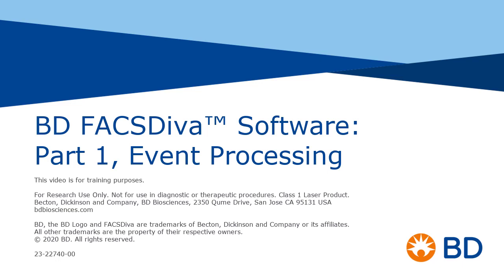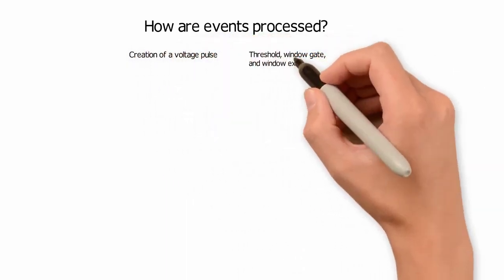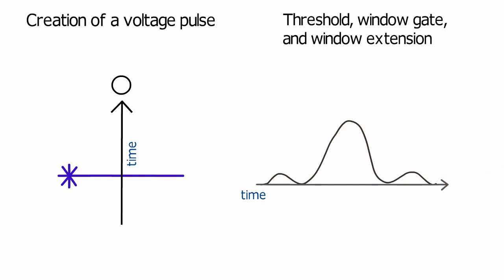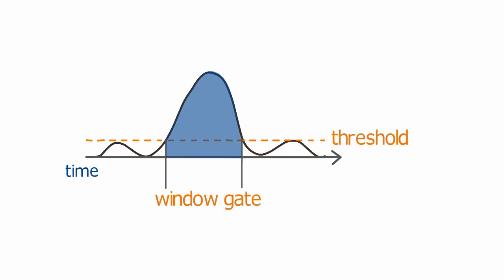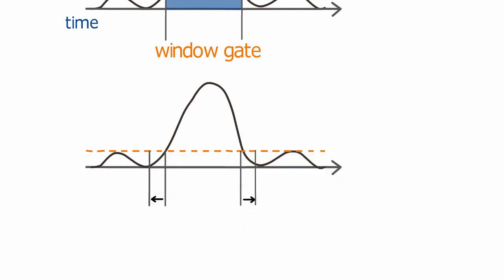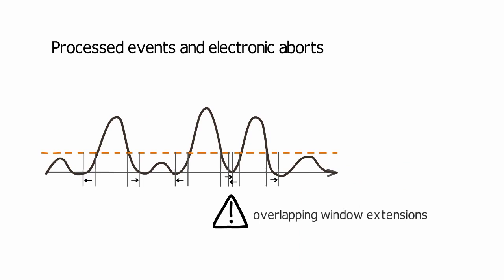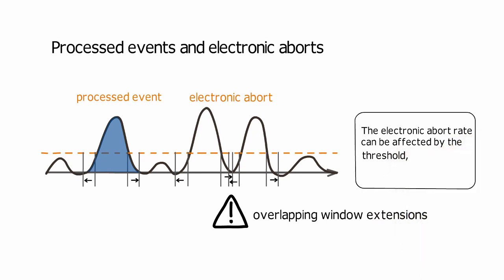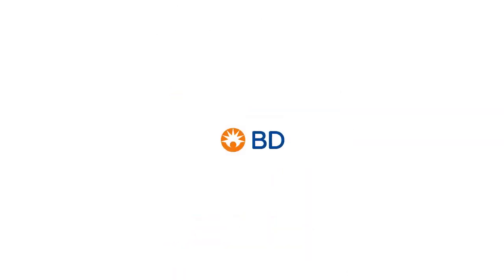BD FACSDiva™ Software Part 1, Event Processing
A brief introduction to event processing on flow cytometers running BD FACSDiva™ Software, including threshold, window gate, window extension, and electronic aborts.